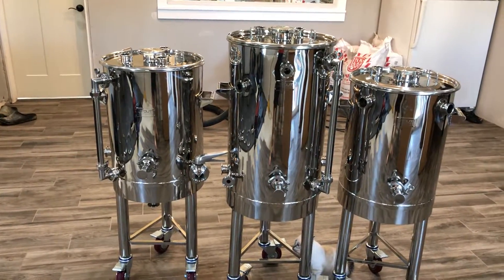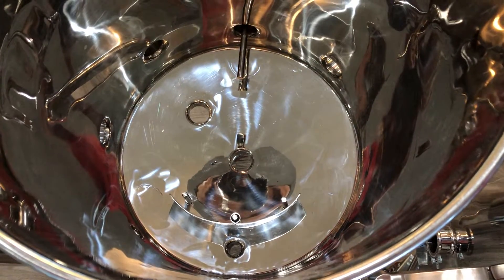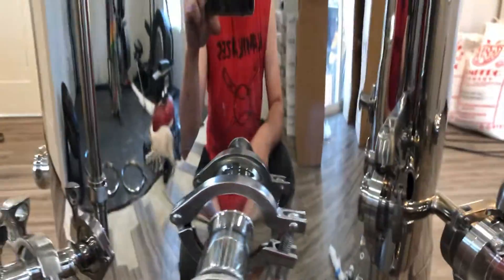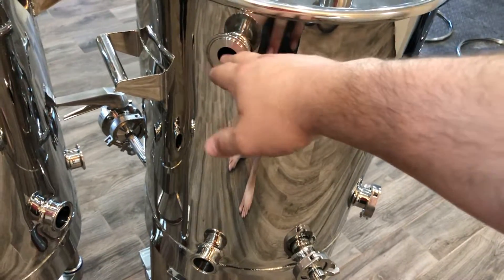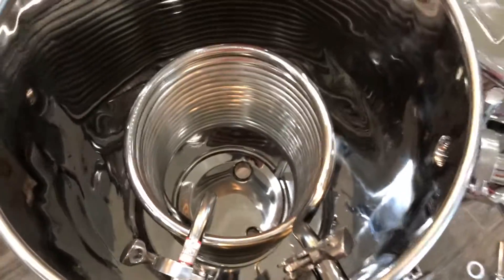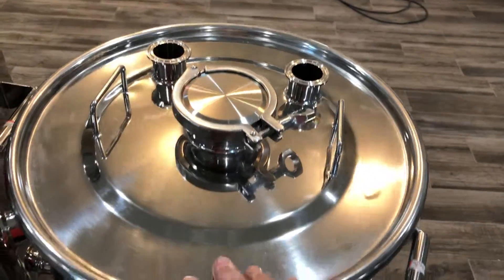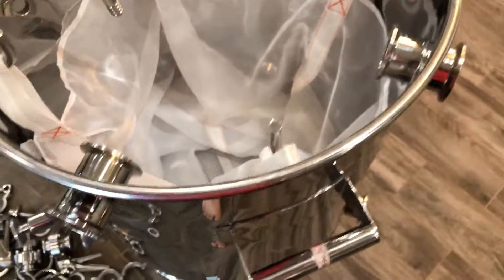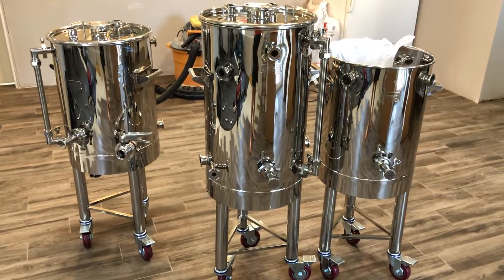Unboxing low oxygen brewing system.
The first unveiling of the low oxygen brewing.com and stout tanks collaboration of low oxygen brewing systems.